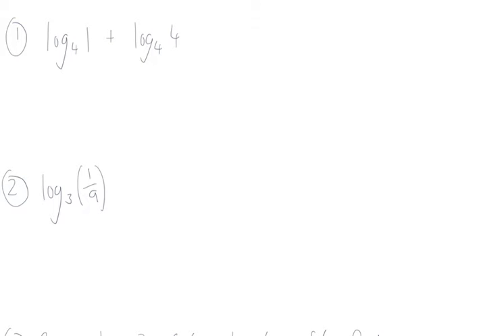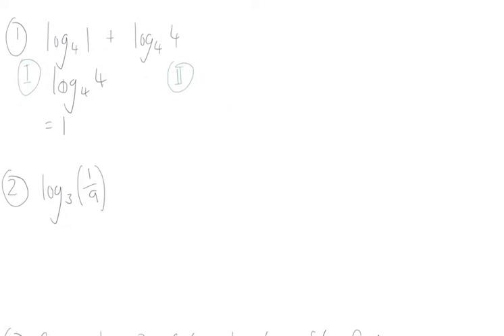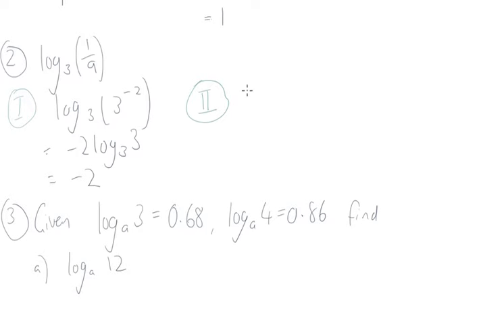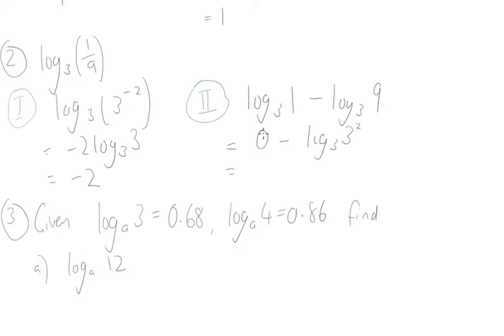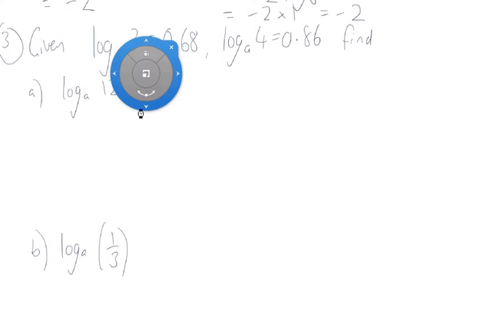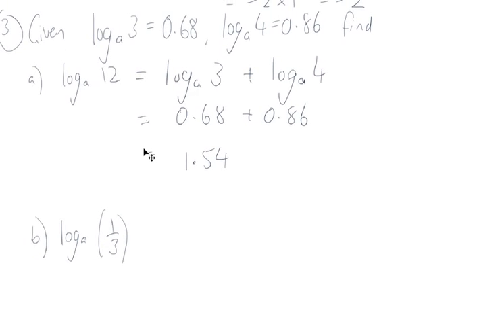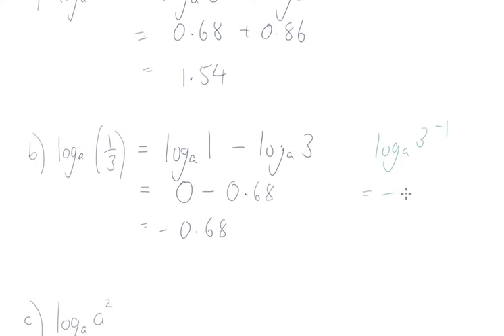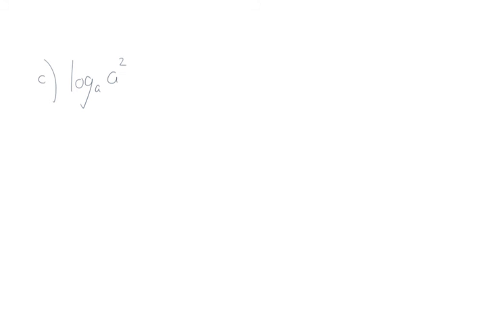Logarithm Law Examples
Putting our logarithm laws into practice. Some basic examples to get you started. You'll need alot of practice on these, so get to it!